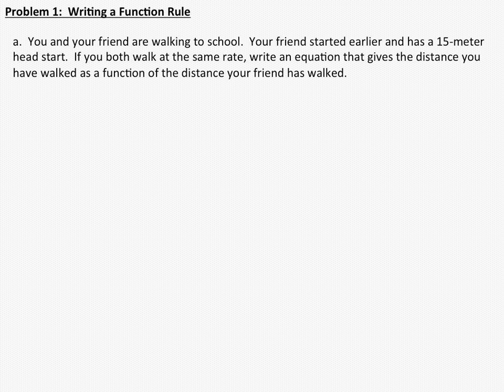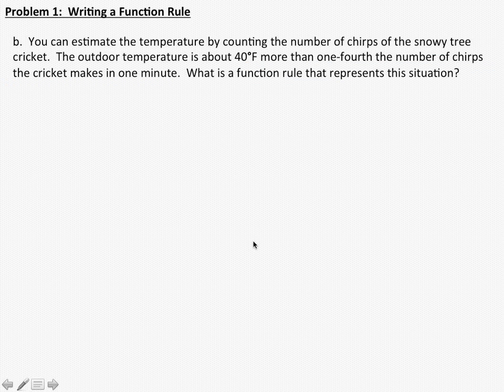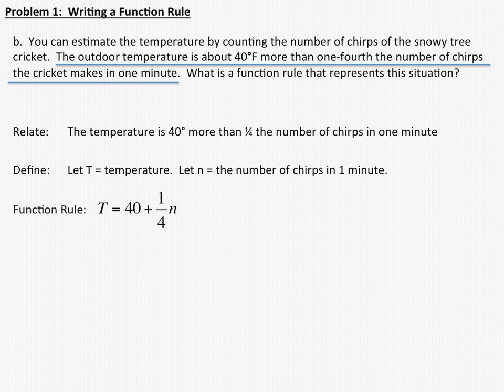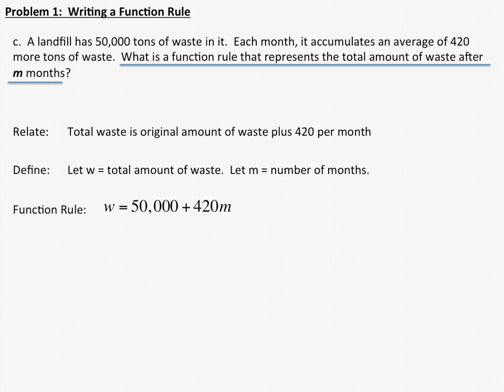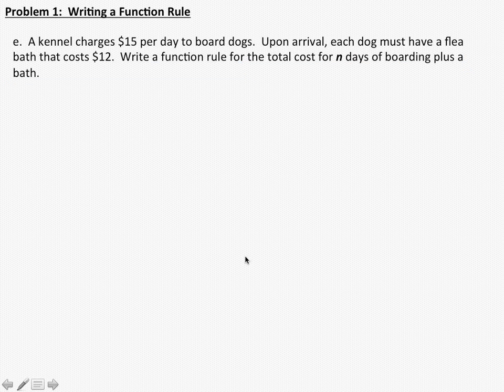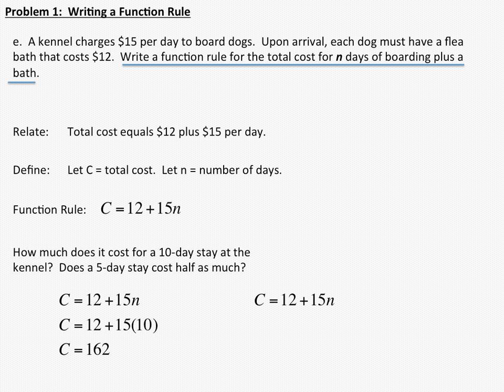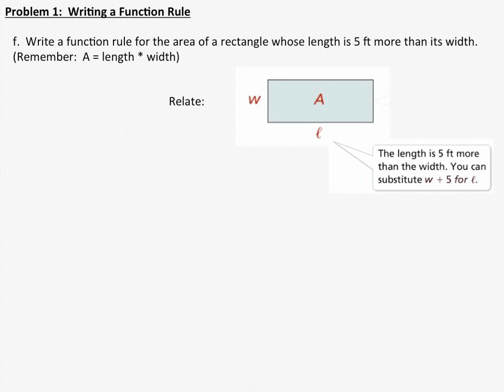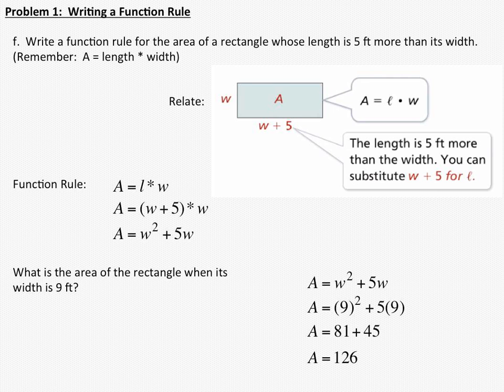Alg 4.5 Video